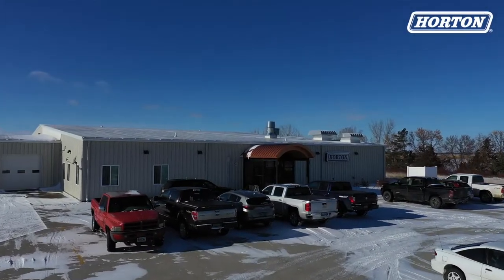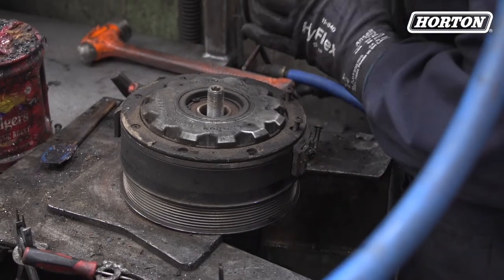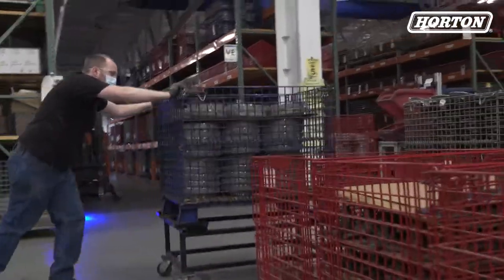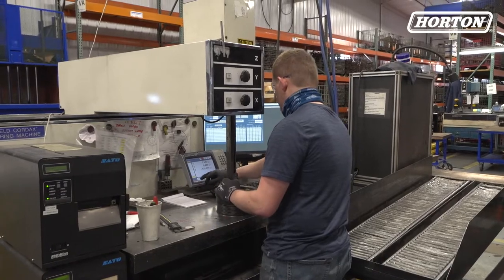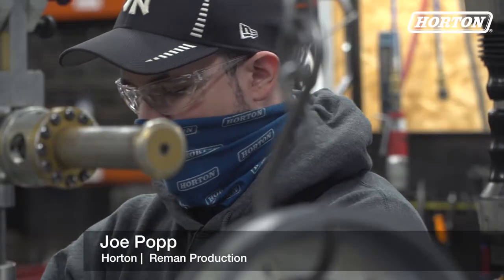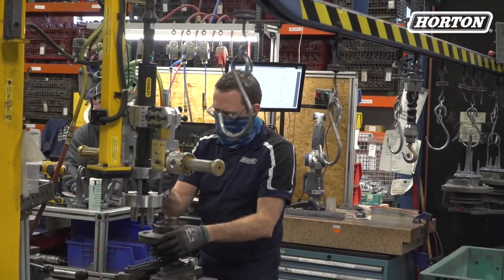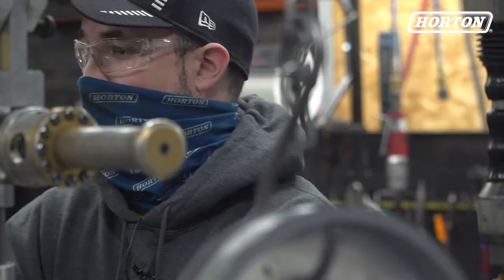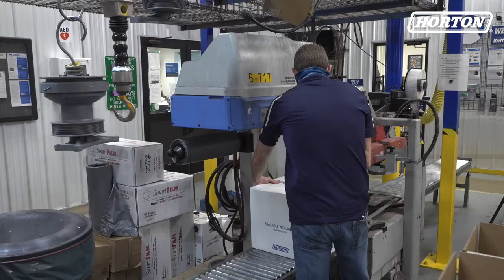How remanufactured fan clutches are qualified, torn down, re-constructed and tested for quality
Horton remanufacturing production expert Joe Popp details the process for receiving old cores and using them in OEM-quality reman fan clutches